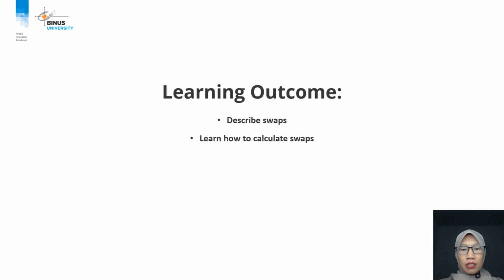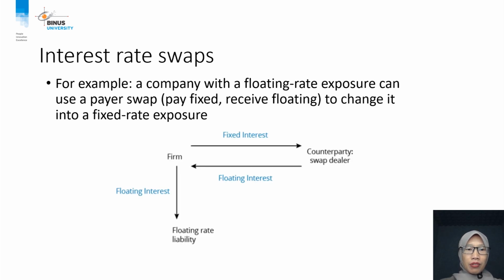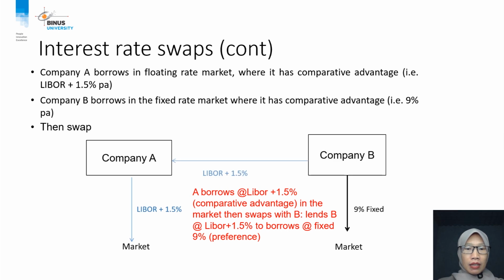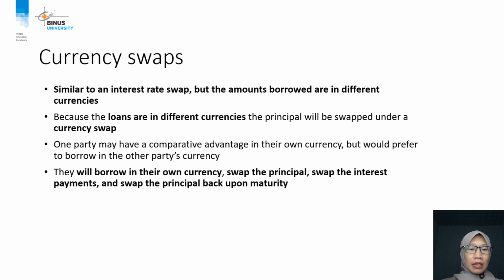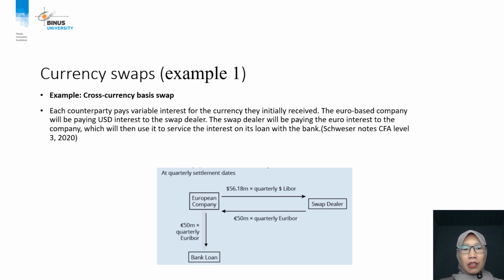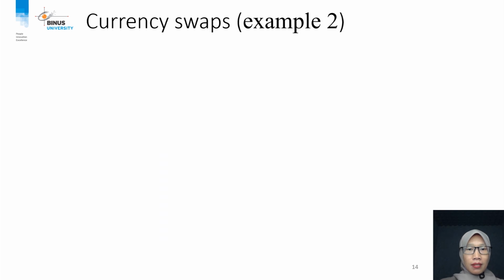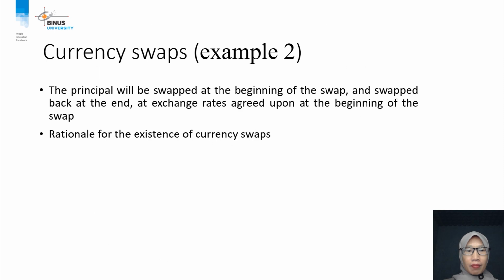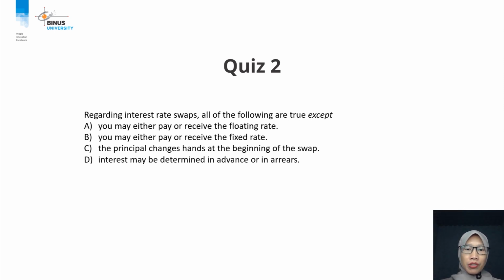08. Derivatives Swap